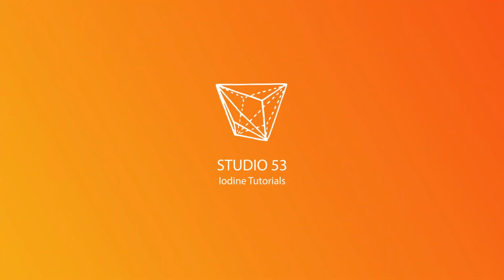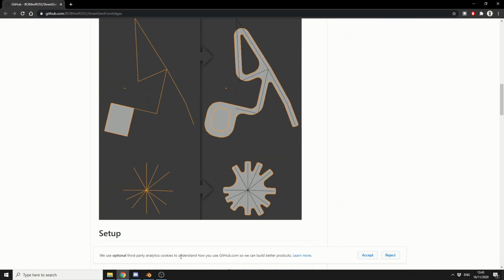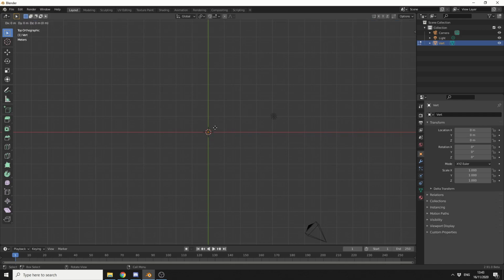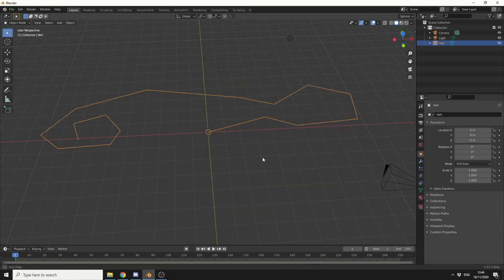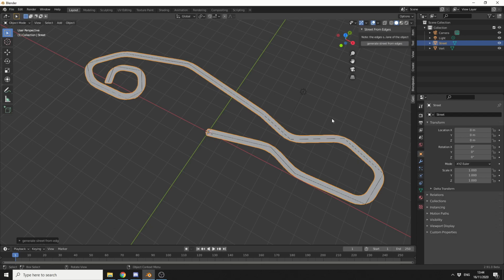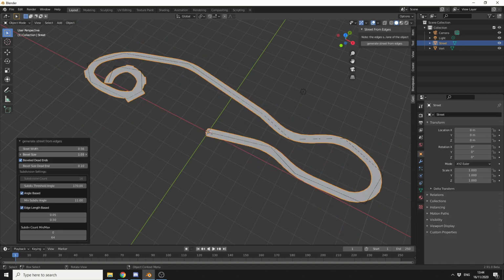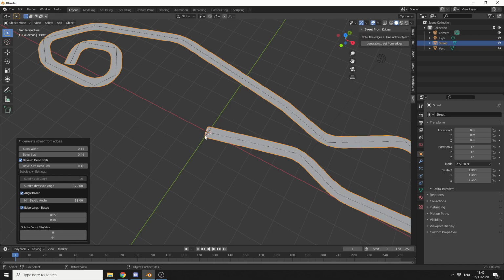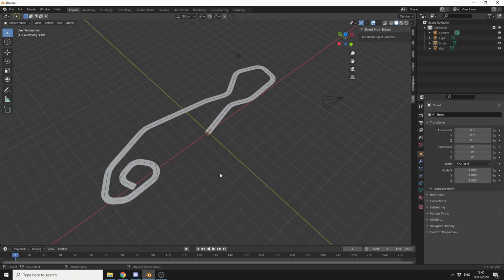Blender add-on overview: Street Generation From Edges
Quickly create a road using this Blender addon.